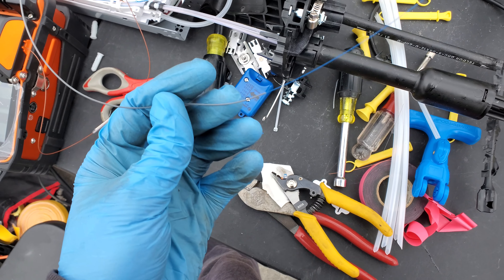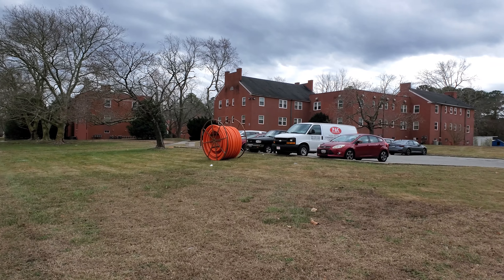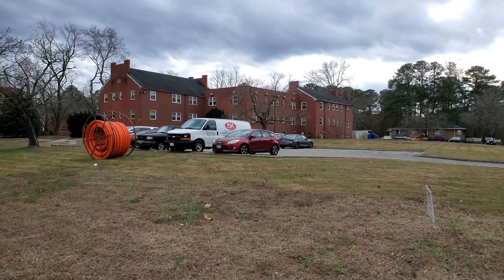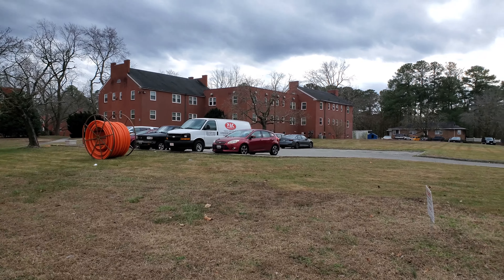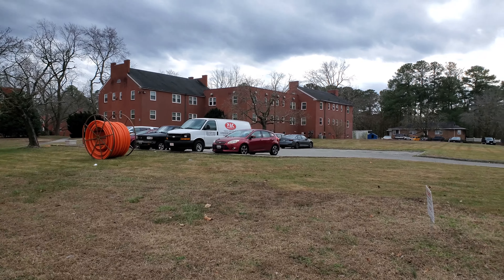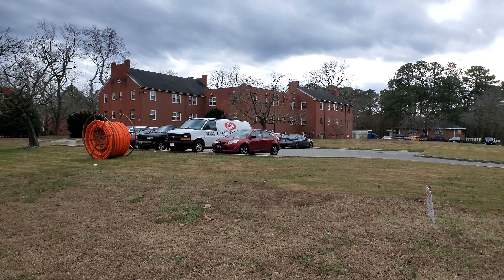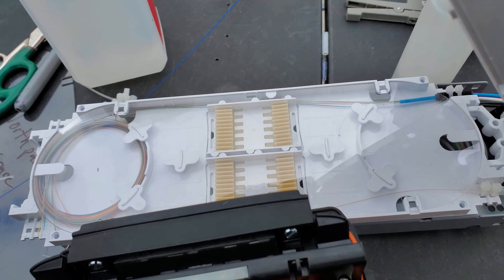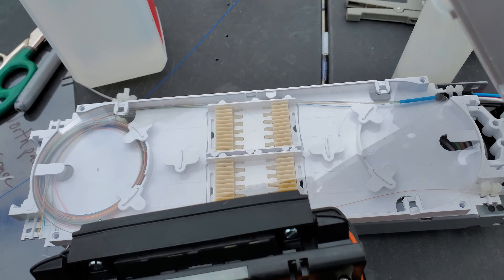Wrapping up outside plant construction and a little splicing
Super windy today pretty miserable to be outside.  We were not able to get the fiber pulled in that should be Monday and we can go setup our MDU equipment for an apartment complex.  Just cleaning up and putting down some grass seed to keep everyone happy.